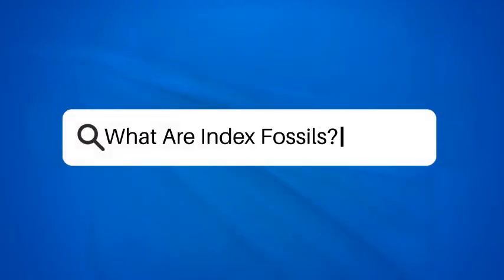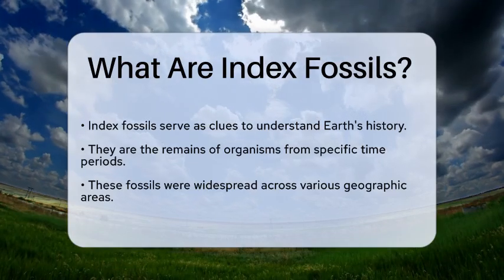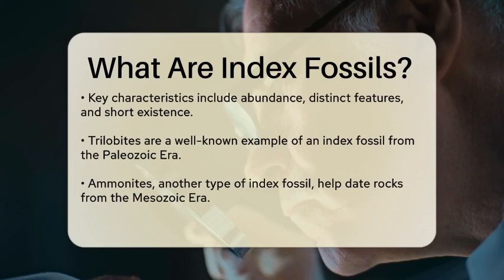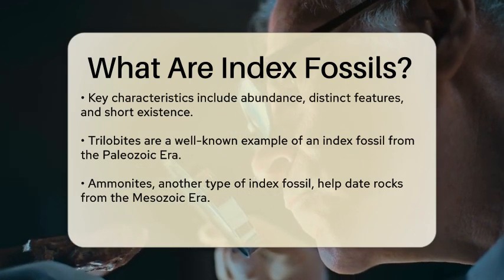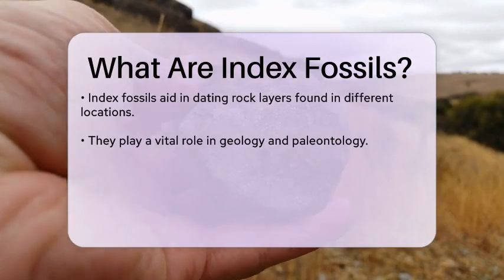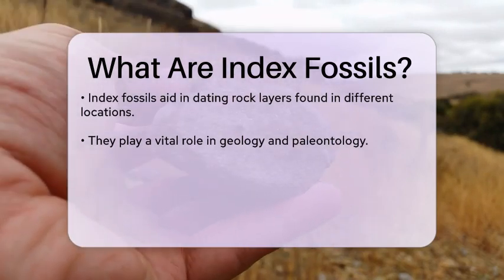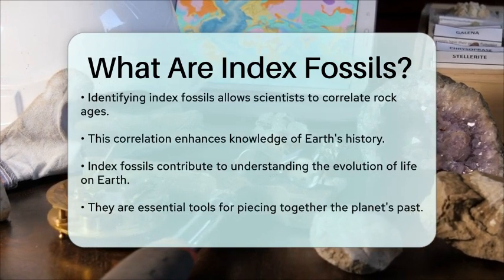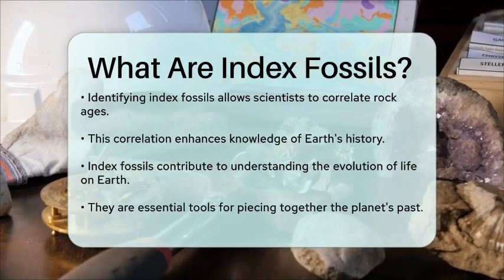What Are Index Fossils? - Earth Science Answers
What Are Index Fossils? Have you ever wondered how scientists piece together the history of our planet? In this informative video, we will explore the fascinating world of index fossils and their role in understanding Earth's geological timeline. We will define what index fossils are and discuss their unique characteristics that make them essential for dating rock layers.

Throughout the video, we will highlight examples of well-known index fossils, illustrating how these ancient remains can provide valuable information about the age of sedimentary rock formations. By examining these fossils, scientists can correlate rock layers from various locations, enhancing our comprehension of the evolution of life on Earth.

Understanding index fossils is important for anyone interested in geology and paleontology. Whether you are a student, a hobbyist, or simply curious about the natural world, this video will provide you with a clearer picture of how these fossils contribute to our knowledge of Earth's past.